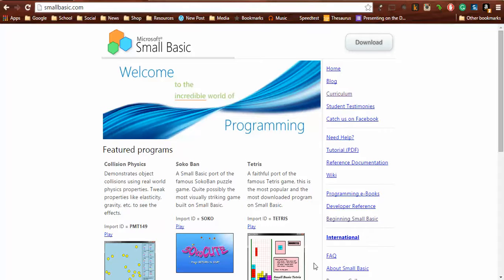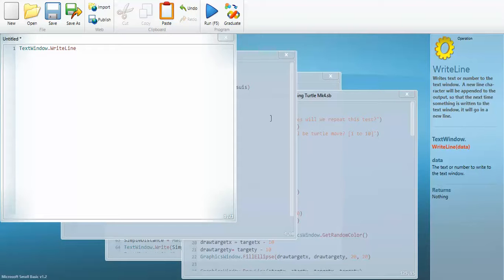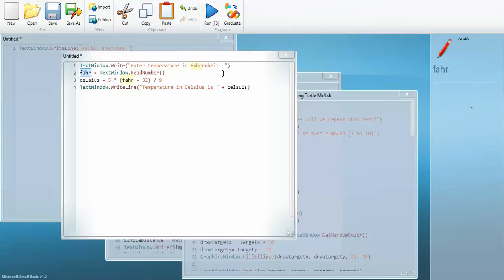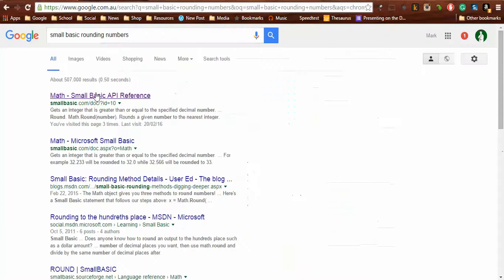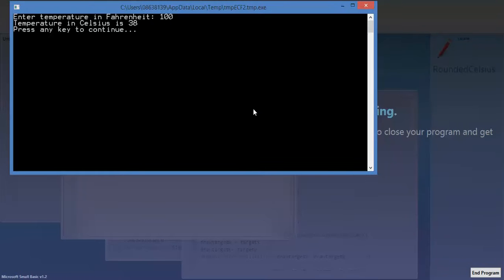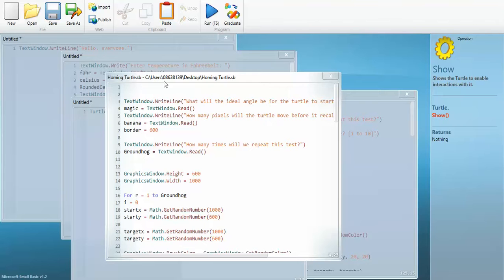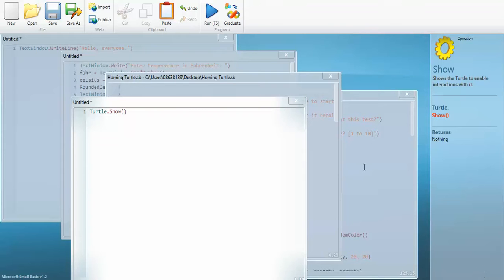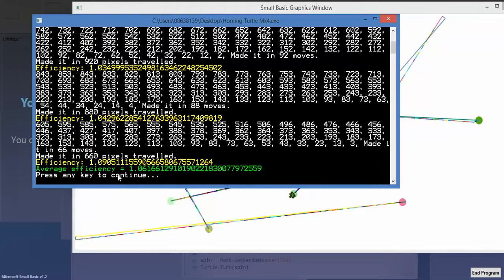Introduction to Small Basic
Very quick introduction to what Small Basic is and why you might want to use it with students one their journey to become confident coders.